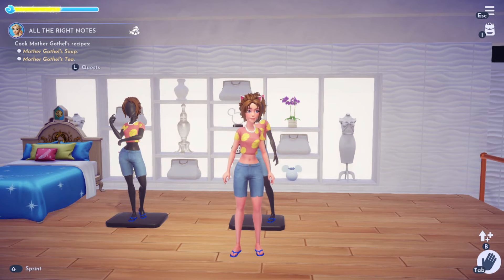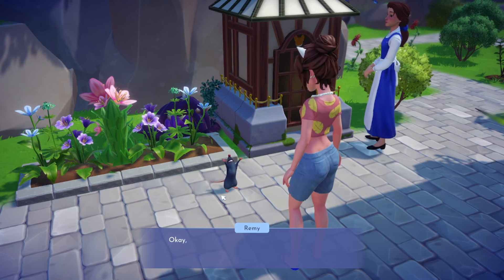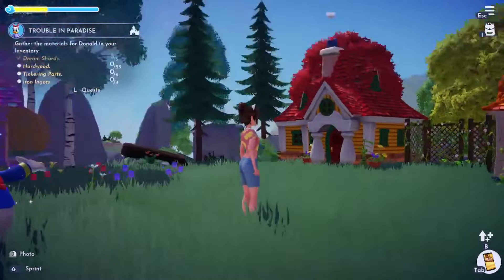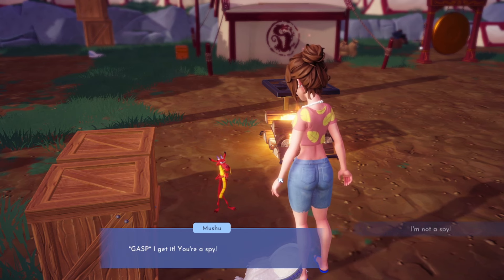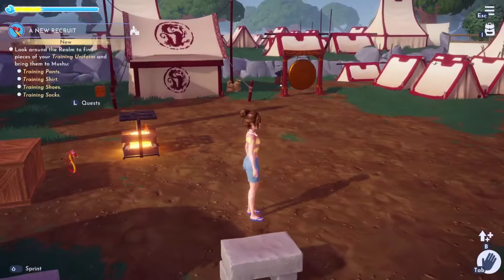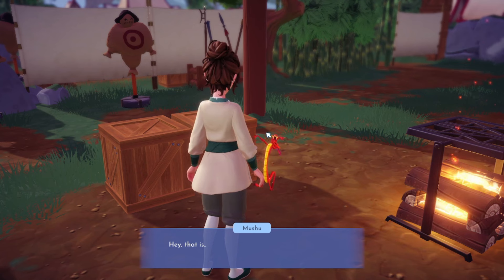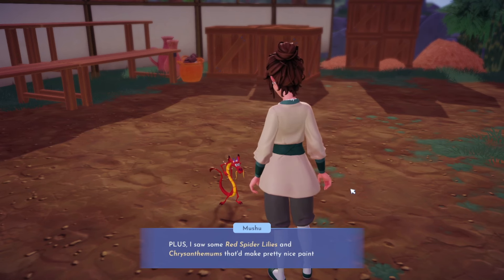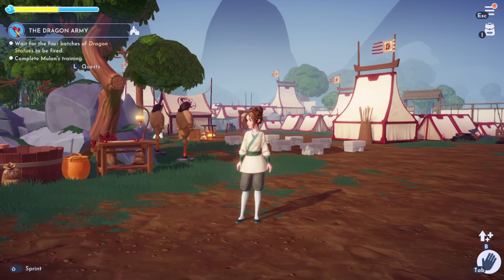Disney Dreamlight Valley | Let's Play | Part 123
🌱•SOCIAL MEDIA•🌱